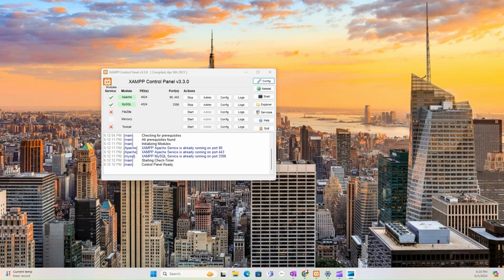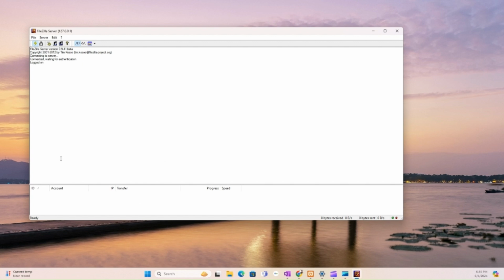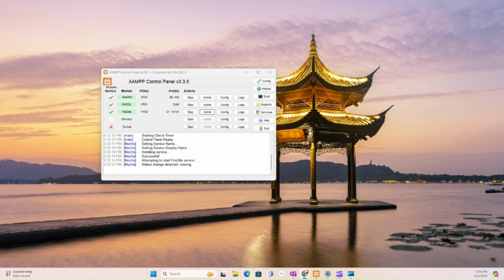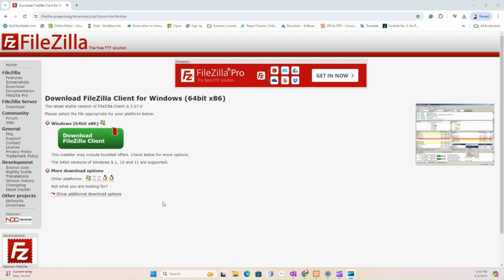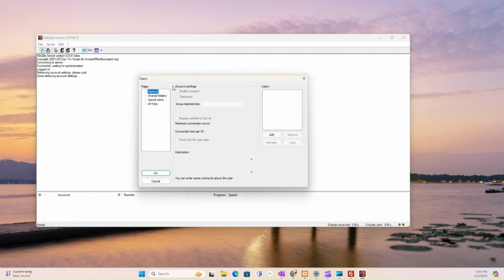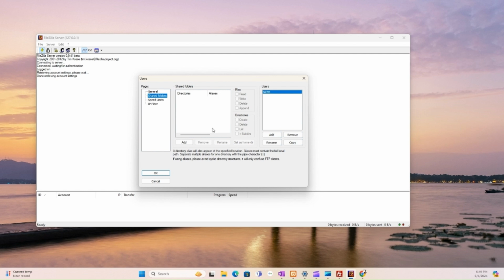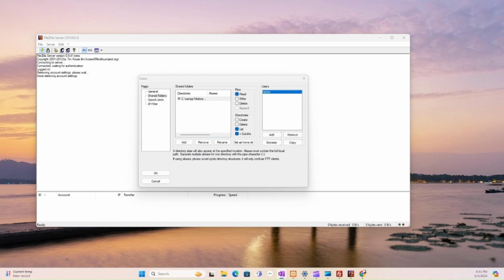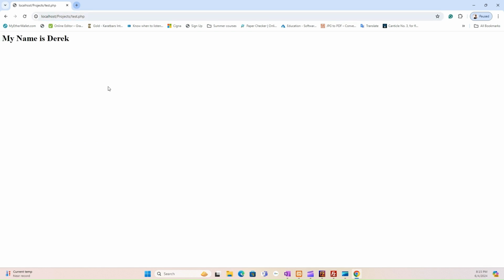Part 3: FileZilla Server and client setup with XXAMP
Install Server:

Step 1: Start XAMPP
Step 2: Click red X next to FileZilla to install FileZilla server

Connect to FileZilla server
Step 3: Click start and then admin
Step 4: Connect to server. Server address is localhost and set password. Then click ok. The FileZilla server will open.
Step 5: Minimize all windows

Install Client:

download client
Step 7: Download client
Step 8: Once client is download. Click file to start the install.
Step 9: Complete the install by click next till you get to the finish button. FileZilla will open.

Configure:
Step 10: click admin on XXAMP to restart FileZilla server
Step 11: click edit tab and select user
Step 12: Under users click add
Step 13: click box next to password and create a password
Step 14: click shared folders
Step 15: select created folder
Step 16: Give all rights to user

Test

Step 17: make sure both filezilla server and client is started.
Step 18: Connect your website remotely using FTP. Type in host, username and port. Then click quickconnect to connect to server.
Step 19: open browser
Step 15: Test page by  typing localhost/folder/page.php